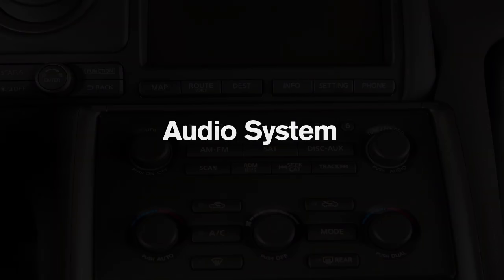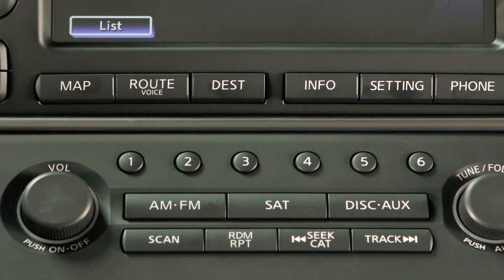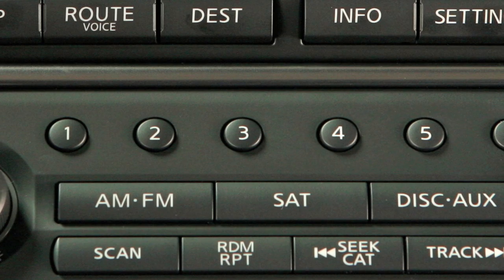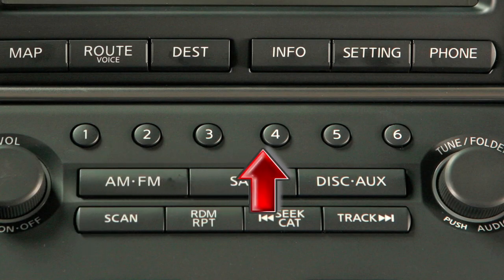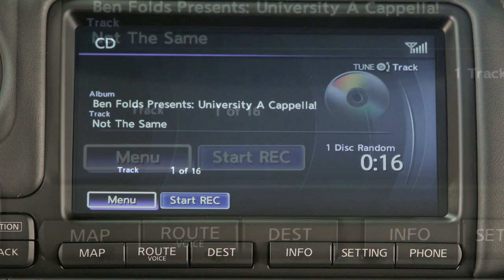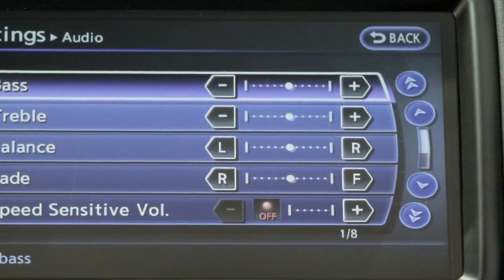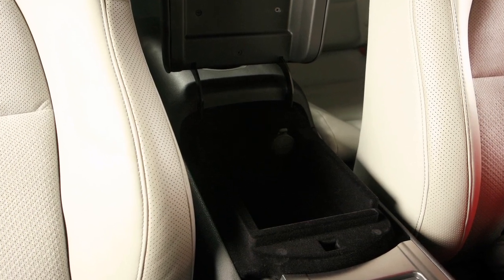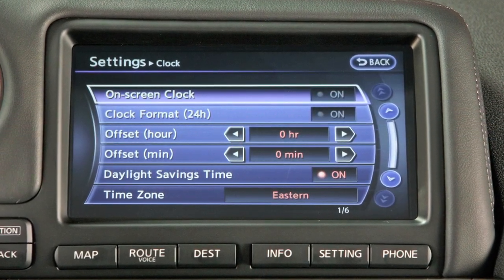2012 NISSAN GT-R - Audio System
Audio System

Your audio system includes an AM/ FM radio and a single-disc CD player.

Press the center of the POWER/ VOLUME knob to turn your system ON. Turn the knob to adjust volume.

Your radio will play AM, FM and SATELLITE radio stations.  Press the AM/ FM Band Select button to change between AM, FM1 and FM2.  Press the SATELLITE (SAT) button to choose XM1, XM2 or XM3.

To manually tune the radio, turn the TUNE/ FOLDER/ AUDIO knob left or right to move up or down through the stations.

To tune and stop at the next broadcast station, press the SEEK/ CATEGORY or TRACK buttons left or right. If playing a CD, press and hold the SEEK/ CATEGORY or TRACK buttons for more than one and a half seconds to fast-forward or rewind. Release the button to return to normal play. Press the buttons for less than one and a half seconds to advance to the next track or return to the beginning of the current track.

To quickly scan through radio broadcast stations, press the SCAN button.  The tuner will seek out and stop at each broadcast station for five seconds.  When you reach a station you want to listen to, press SCAN again to stop.

You can set up to 6 AM, 12 FM and 18 Satellite stations in memory.  First, choose a radio band by pressing the AM/ FM Band Select button or the SATELLITE button.  After selecting a radio band, tune to the desired station. Now, press and hold the desired Station Preset button, one through six, until the sound mutes.  When the sound resumes the station is set in memory.

To play a stored station, select the radio band where it was stored.  Then press the corresponding button, one through six.

While playing the radio, if you want to change to CD play, press the DISC/ AUXILIARY button.  The current disc will start to play.

To load a CD, the ignition must be at ACC or ON.  Carefully insert the disc into the slot, with the label side up.  The CD will automatically be pulled into the slot and start to play.

To eject a compact disc, press the CD EJECT button.

Pressing the RANDOM/ REPEAT button while playing a CD, will offer the following play patterns: track repeat, disc random, and normal play. This feature also works to randomize or repeat tracks, discs and folders when MP3 discs are played.

To adjust audio quality, press the AUDIO button in the center of the TUNE/ FOLDER/ AUDIO knob.  It can adjust bass, treble, balance and fade.  Simply press the AUDIO button repeatedly until the effect you want to adjust appears in the display.  Then turn the TUNE/ FOLDER/ AUDIO knob left or right to adjust the desired effect. You can also press the SETTING button on the control panel and select "Audio" to adjust additional audio features like Speed Sensitive Volume.

Speed Sensitive Volume, or SSV, will automatically adjust audio volume levels depending on vehicle speed, making the audio louder at faster speeds and quieter at slower speeds.

Your vehicle is equipped with a USB jack in the center console storage box. Plug a compatible storage device, such as an iPod®, into the jack to play audio and video files stored on the device. Once the device is plugged into the jack, press the DISC/ AUXILIARY button repeatedly to switch to the USB/ iPod® mode.

To play an iPod®, connect the cable supplied with your iPod® to the USB jack, then connect the other end of the cable to your iPod®.  If compatible, the battery of your iPod® will charge while connected to the vehicle.  When plugged into the jack, only the audio system controls can be used to navigate and operate all iPod® functions.

Press the DISC/ AUXILIARY button to choose from the following modes: CD/ DVD, USB/ iPod®, Music Box®, and Bluetooth® Streaming Audio, if so equipped.

To set the clock, press the SETTING button on the control panel and select "Clock."  The clock menu will display several options for setting and adjusting your clock.

Press the center of the POWER/ VOLUME knob to turn the system OFF.